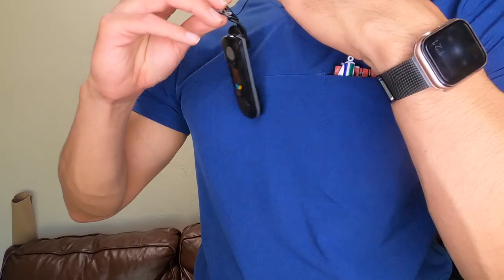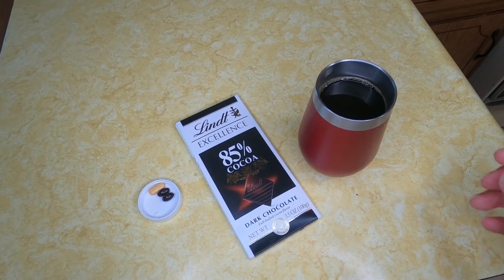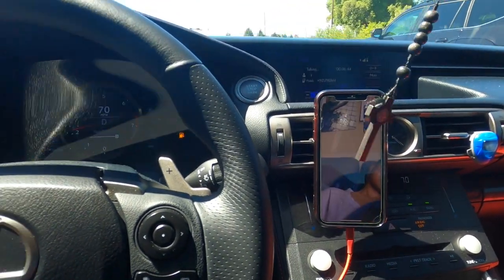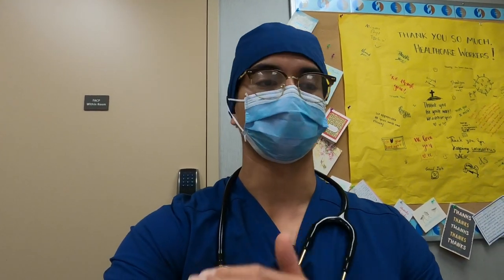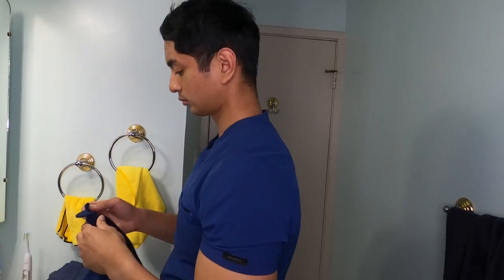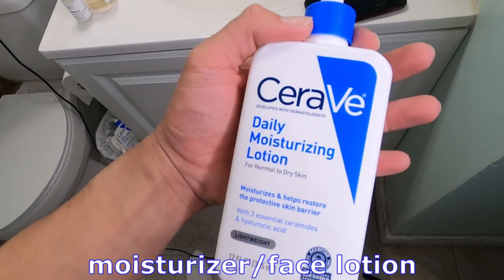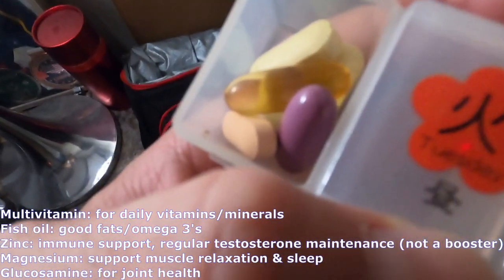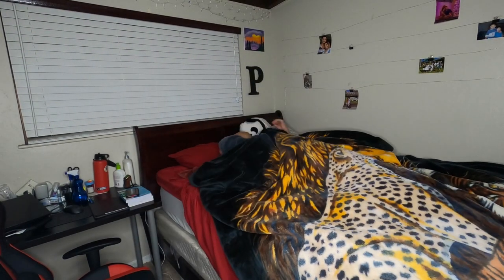Day In The Life: Male Nurse In the Bay Area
What's good you guys, it's about dam time I finally make a day in the life video! I know a lot of people were askin for it .Sorry it took so long. Filming and editing took way longer than expected haha.. During my work days, my routine for the day is fairly simple.

Background for those that are new: I am a male nurse in the Bay Area working as an RN in the float pool at an acute care hospital. Currently, I float to medical, med-surg, ortho, oncology, acute rehab, telemetry, stroke, and pre-op/short stay depending on staffing needs. I work the PM shifts from 3-11:30PM

I start my day with a morning walk,  workout, cook/study, then go to work.
Hope you enjoyed this video, I know there wasn't anything exactly exciting hahaha.

Here’s a link to all the items I bought from amazon that are my night shift essentials